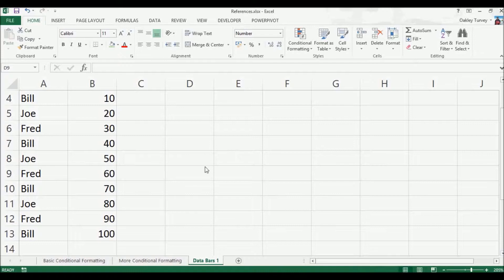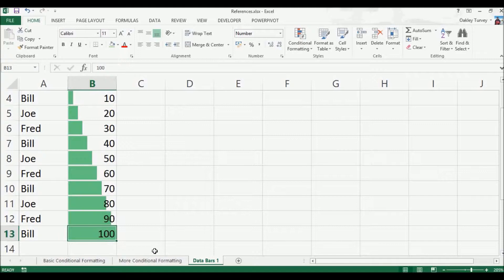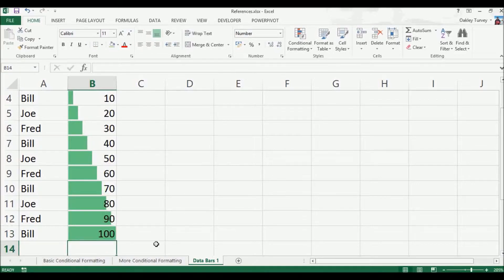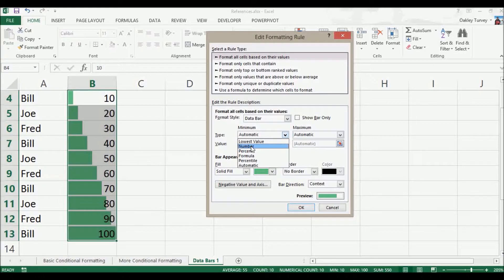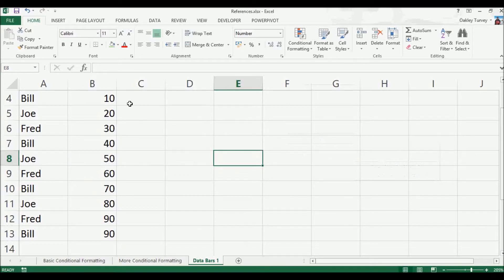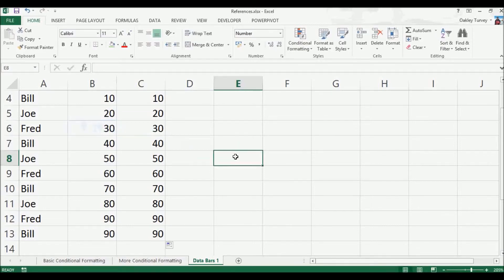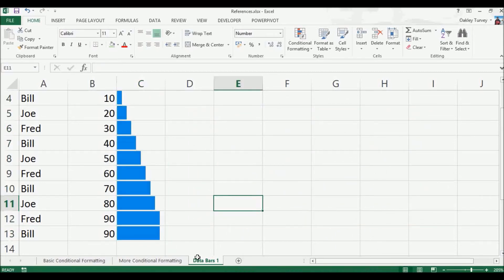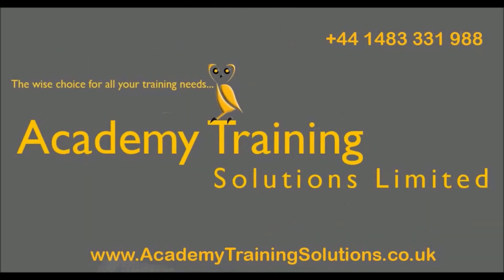Excel Conditional Formatting 4 DataBars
Conditional Formatting with DataBars in Excel